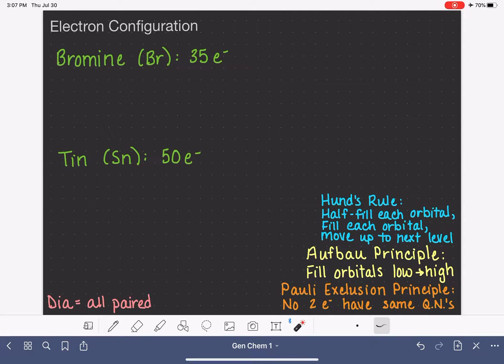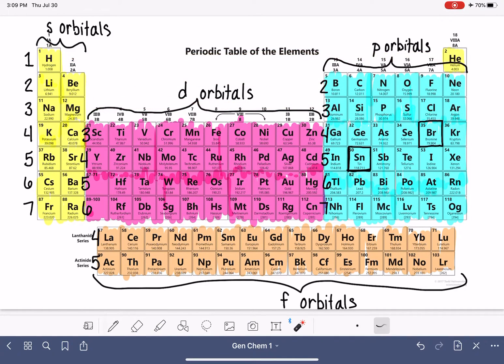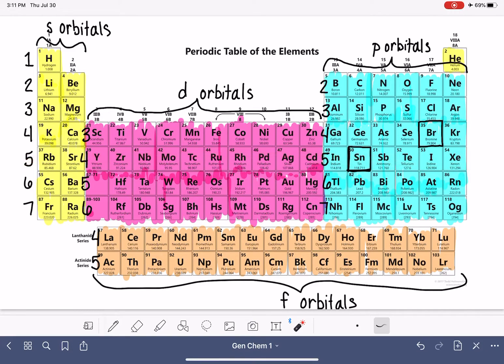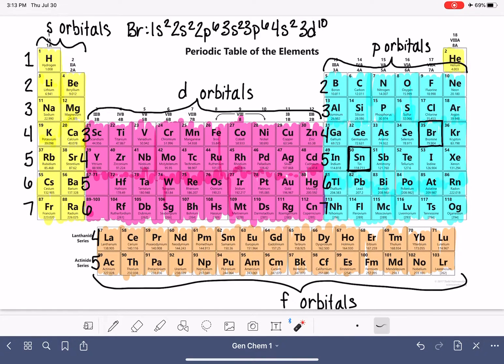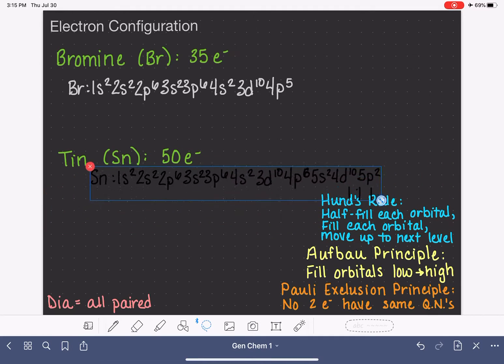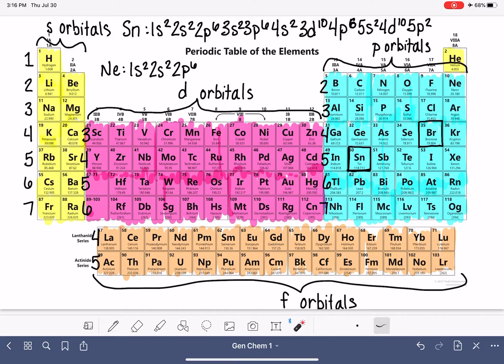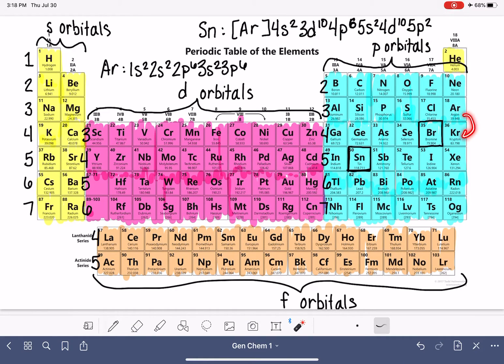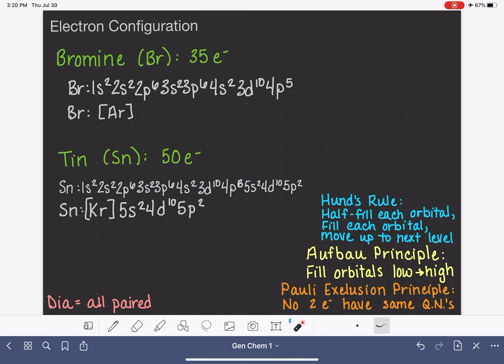37: Electron configuration of bromine and tin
Writing electron configuration for bromine (Br) and tin (Sn).  Introduces the noble gas abbreviation as well as how to use the periodic table to predict relative energy of atomic orbitals (1s, 2s, 2p, etc.)